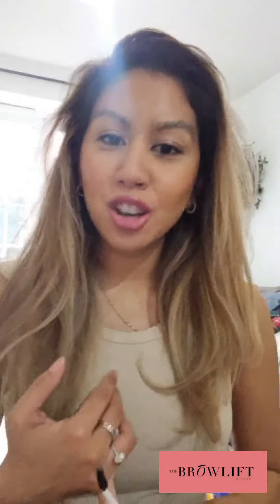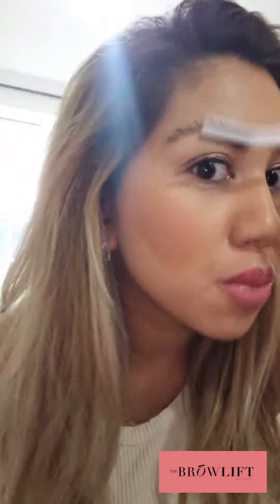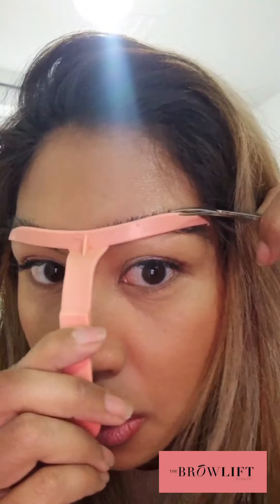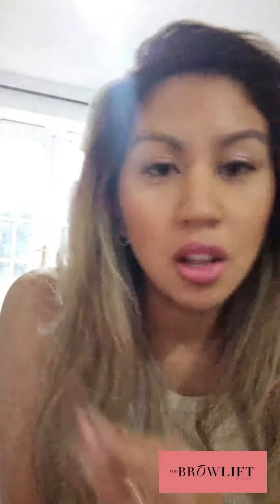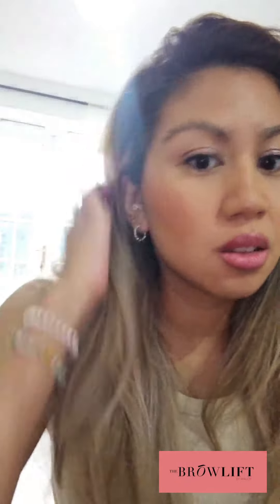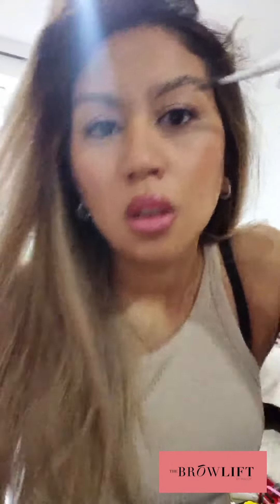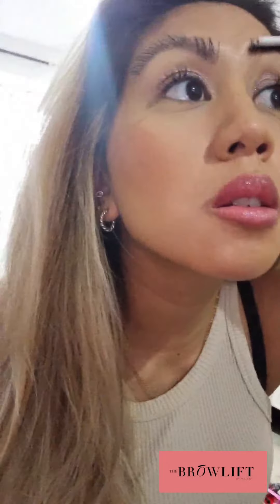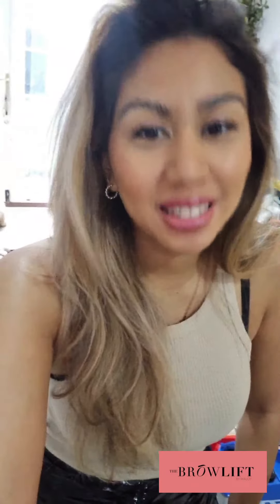Morning Routine Eyebrow Hair Transplant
I realised I haven't got ready with you guys in a while, so here I am just before the school run, doing my morning brow routine.

For more Information on all things implanted brow related, my Instagram @thebrowlift is more active but I'll try and post more videos and better quality ones up on here soon!